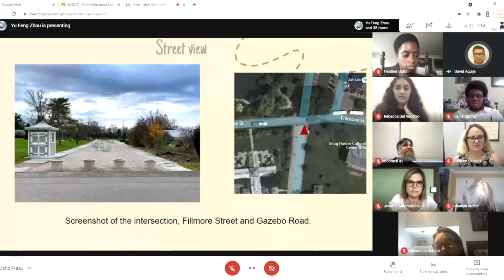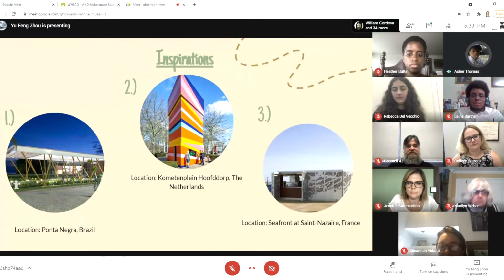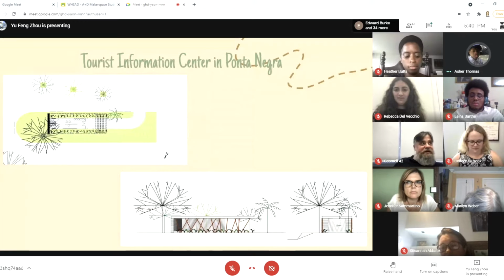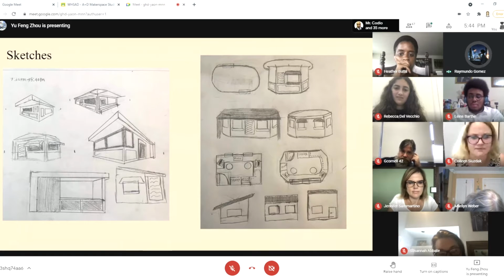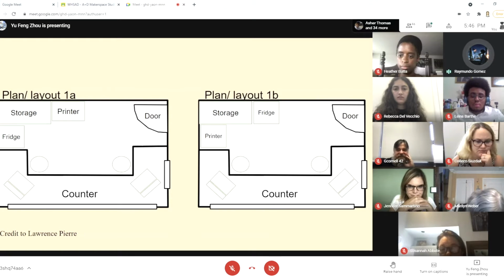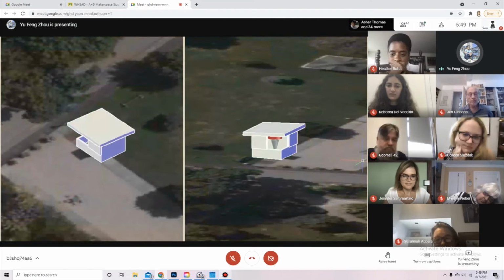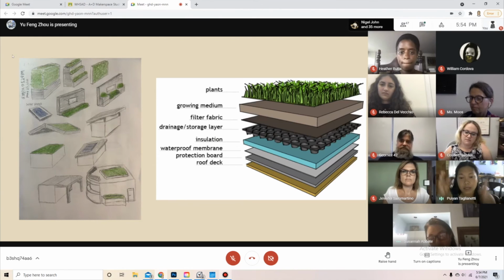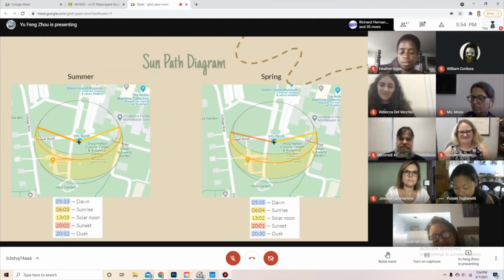Yu Feng Zhou, David Aquije, Asher Thomas, Raymundo Gomez-Snug Harbor Kiosk Presentation Highlights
This video features highlights from the culminating presentation for the Snug Harbor Information Kiosk project. Yu Feng, David, Asher, and Raymundo demonstrate understanding of stakeholder and community feedback in planning, precedent study analysis, hand-sketching processes, and software programs such as AutoCAD and Google Slides to create and then present designs.